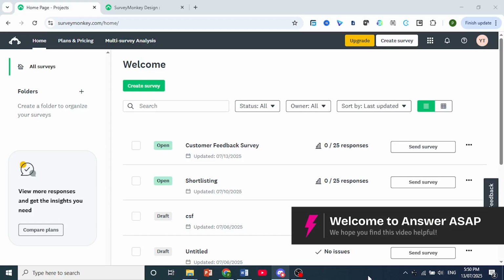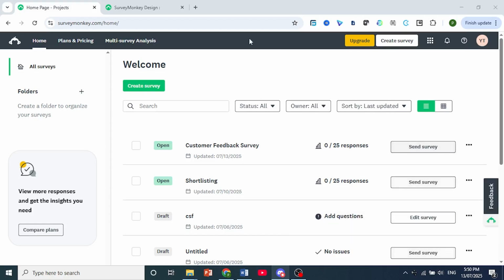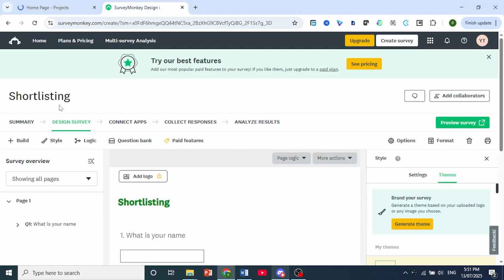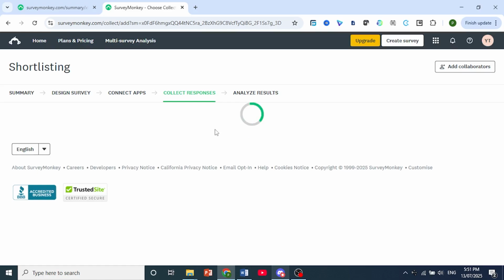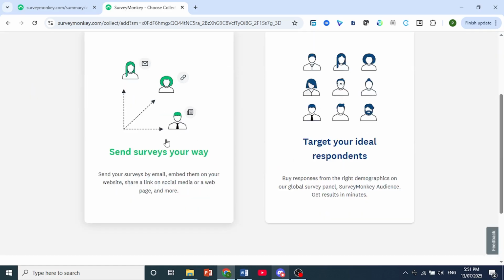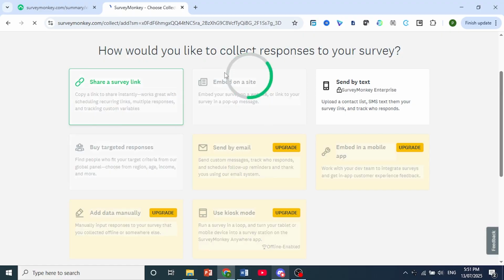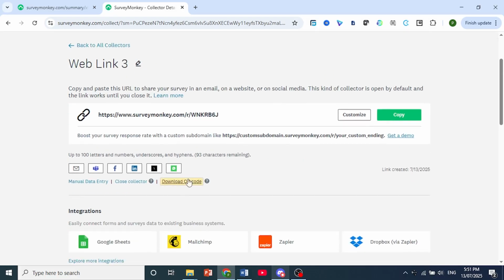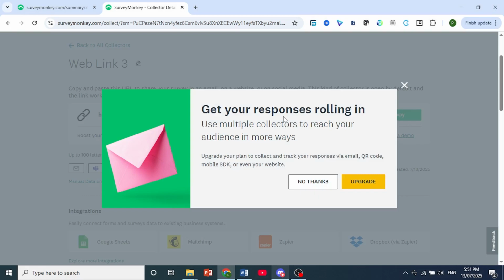How to CREATE A QR CODE for SurveyMonkey (Step by Step)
This video shows you how to generate a QR code for your SurveyMonkey survey, making it easy for respondents to access it directly from their mobile devices. Please consider liking the video and letting us know if you have any comments, ideas or questions, we really appreciate any feedback! We have plenty of other tutorials on our channel so come and see if we can help you with anything else :)